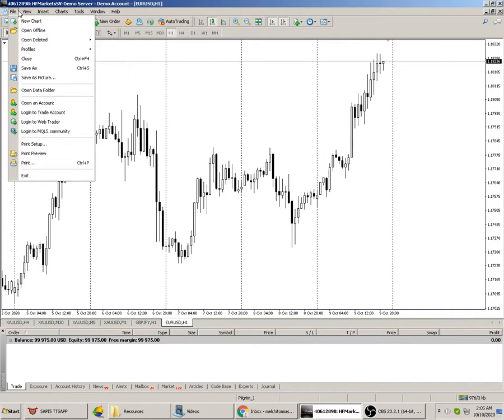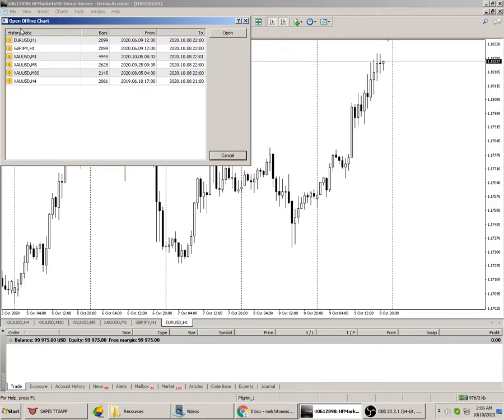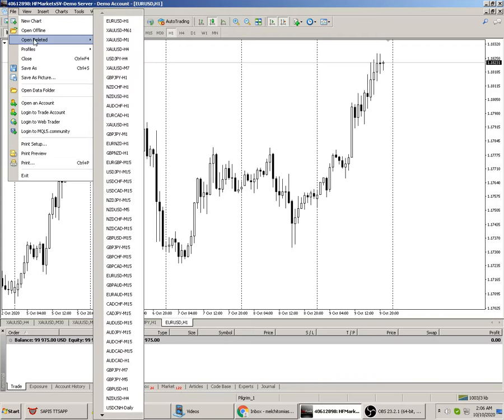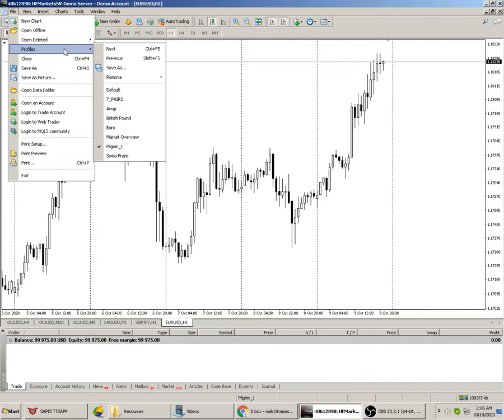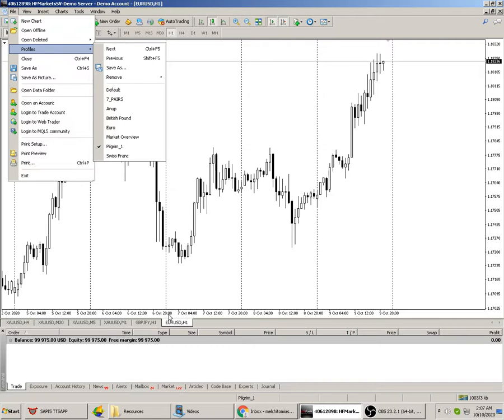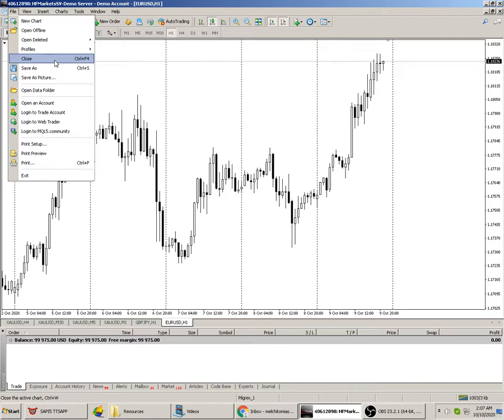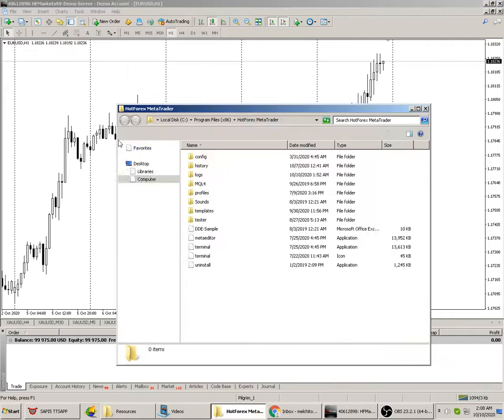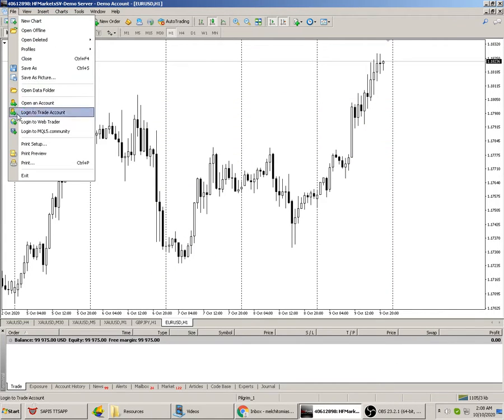Mt4 Basics: Exploring the "FILE" Menu Tab